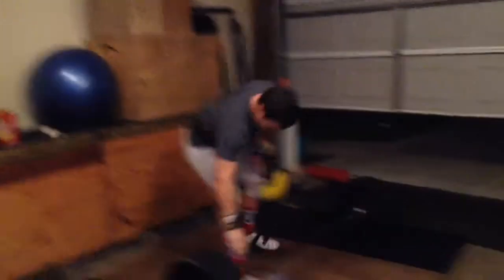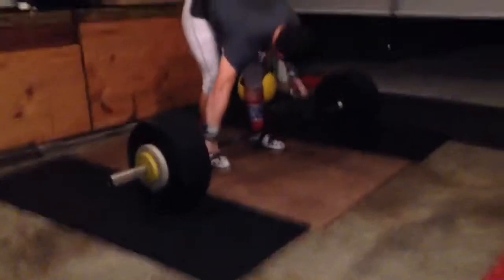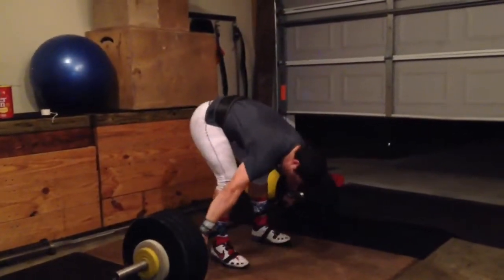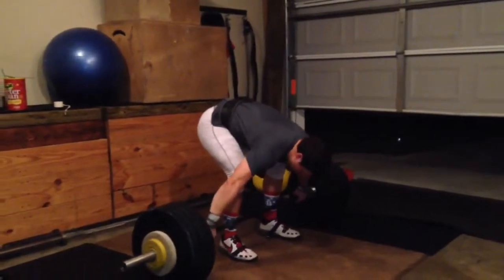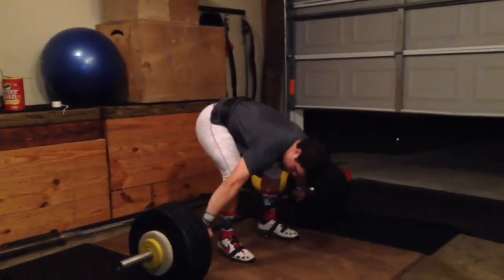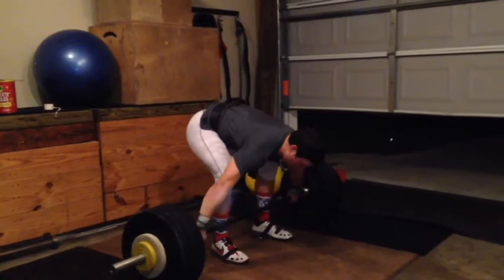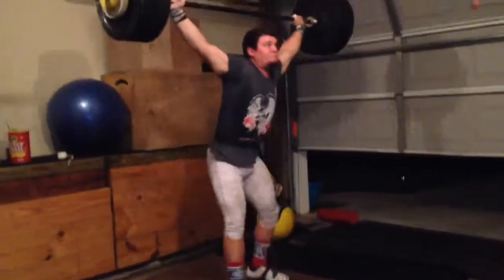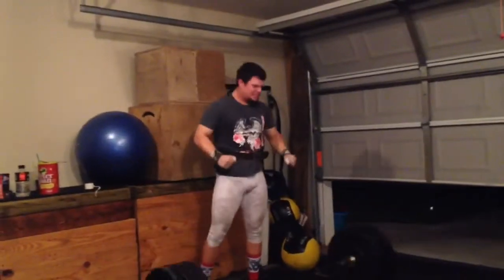Michael Lee AWF Online Qualifier Snatch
Mike Lee
94kg
123kg Snatch